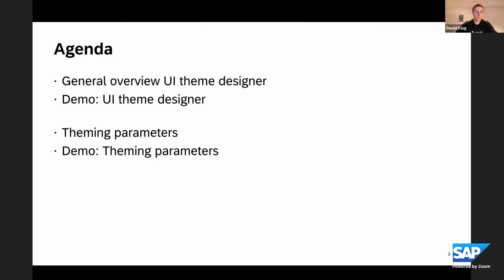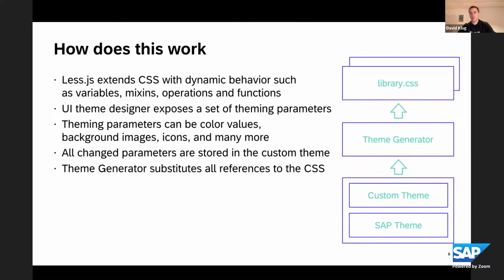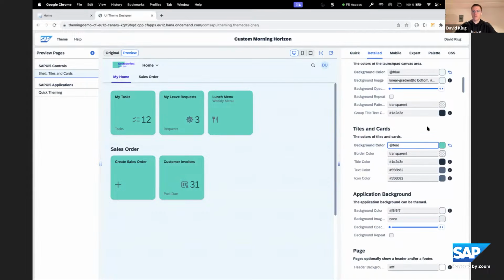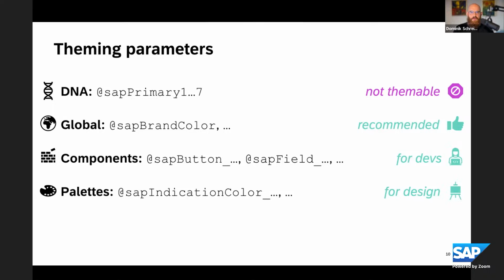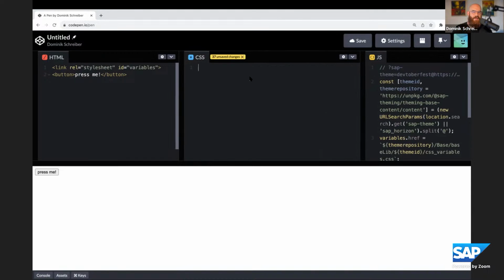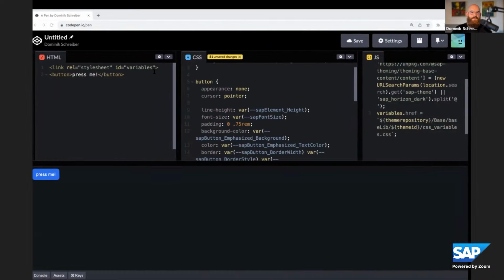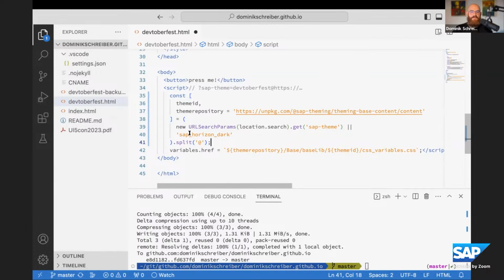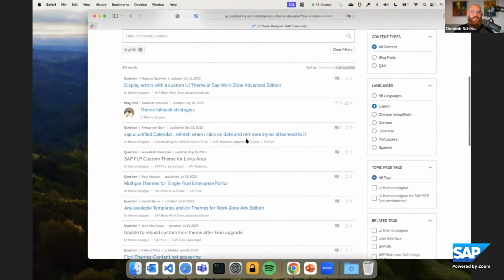🟠 Branding for SAP Applications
Your brand is your direct connection to your customers. With UI theme designer and the underlying theming infrastructure, you can directly apply it to your applications.

In this session we present SAPs theming infrastructure and give an end-to-end demo on using it on BTP with the various main SAP UI technologies – even your own.

We use UI theme designer to create a Custom Theme within minutes. Then we apply this Custom Theme to a BTP Portal with SAPUI5, Fundamental Library Styles, UI5 WebComponents, WebGUI and WebDynpro ABAP -based applications. Finally, we add our own plain html application that also makes use of the same Custom Theme.